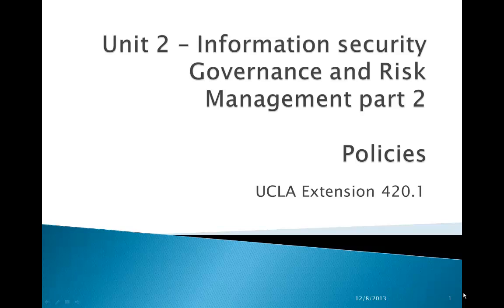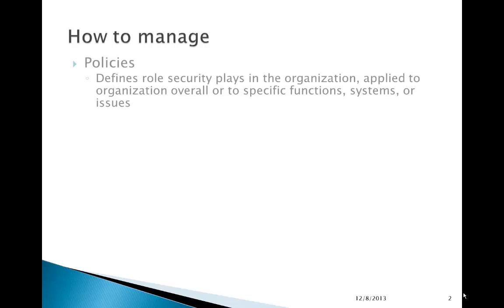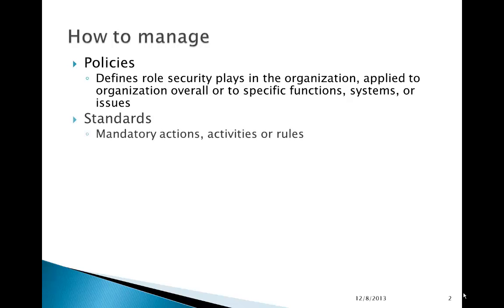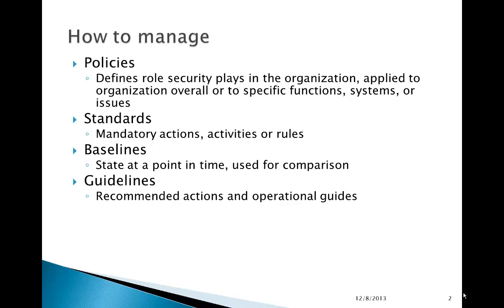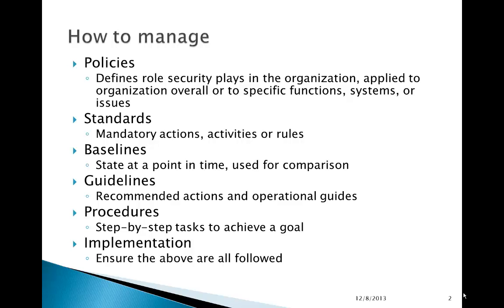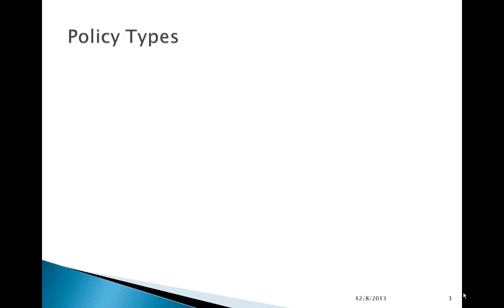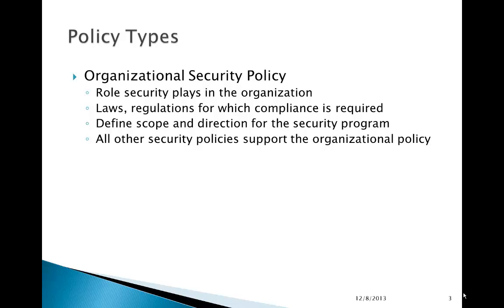Lecture 2 Unit C – Security Policies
Part of the my intro to security class.  for more.